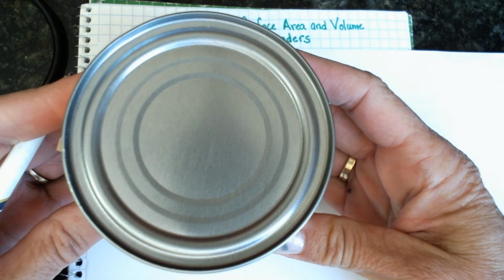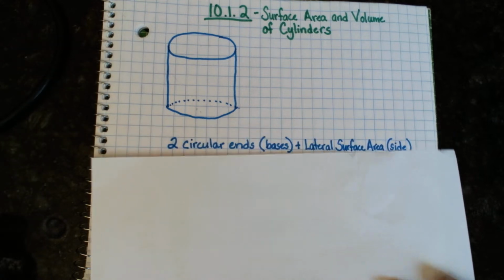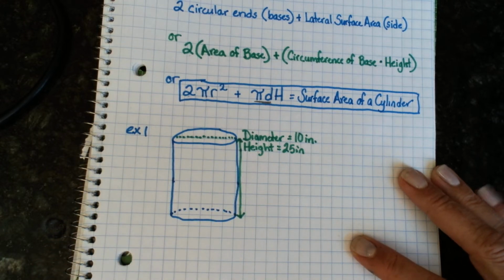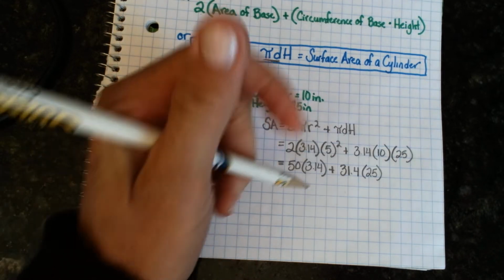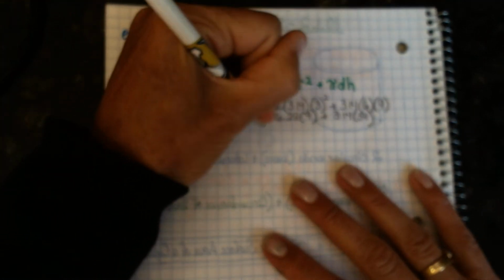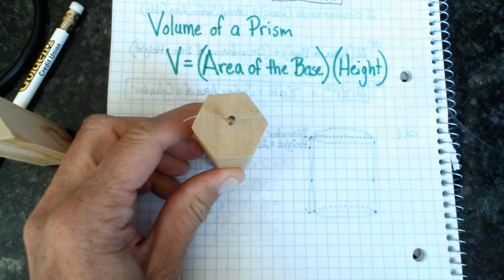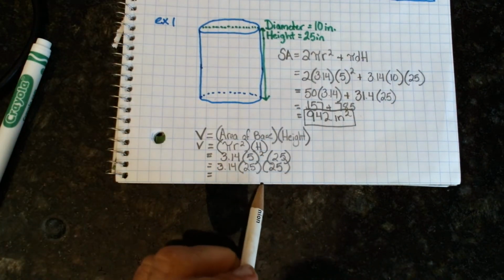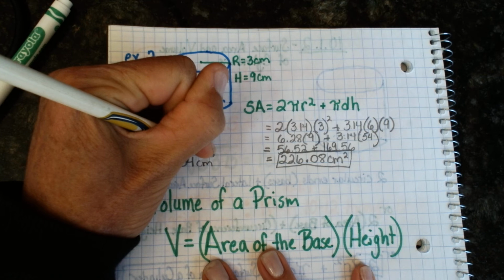Lesson 10.1.2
Surface Area and Volume of a Cylinder